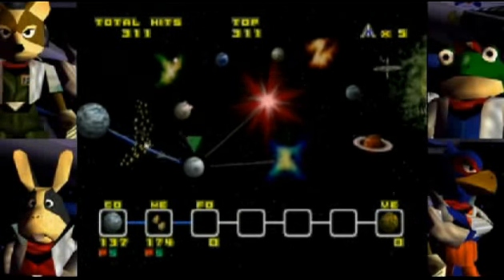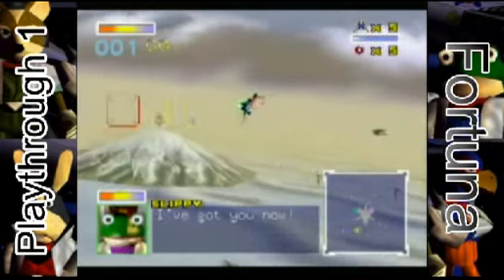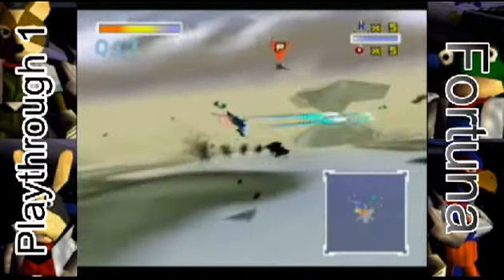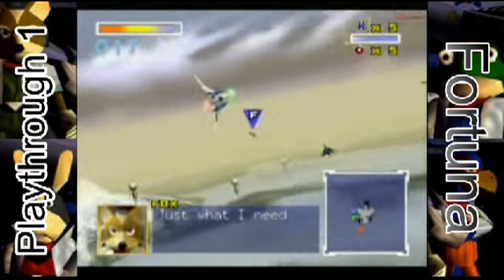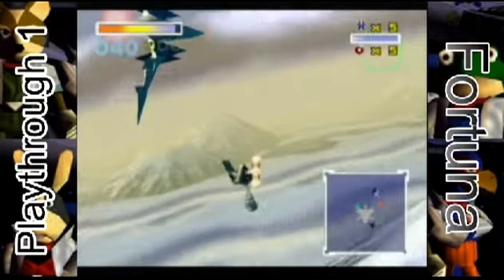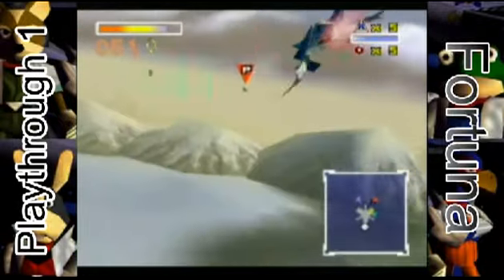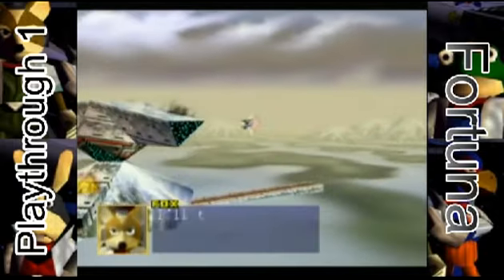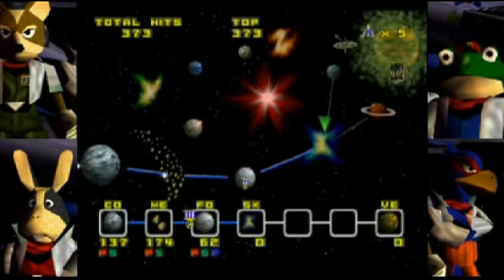Let's Play Lylat Wars | Episode 1.3 - I Am Fortuna's Fool!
Corneria's former defense post is under attack, but it's okay because we get to hear the best music in the game.